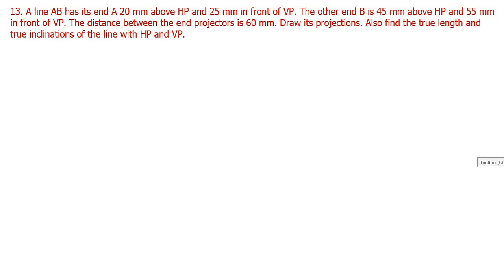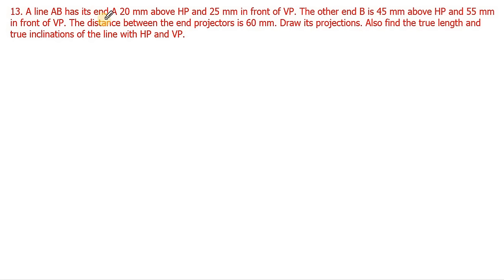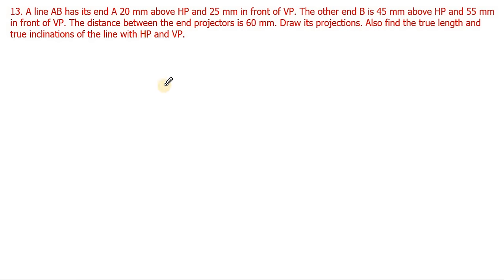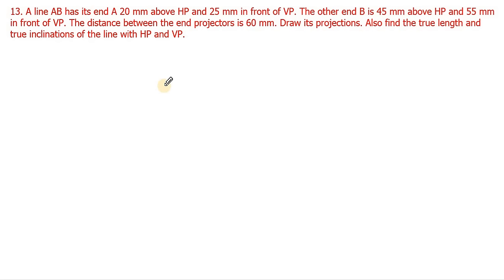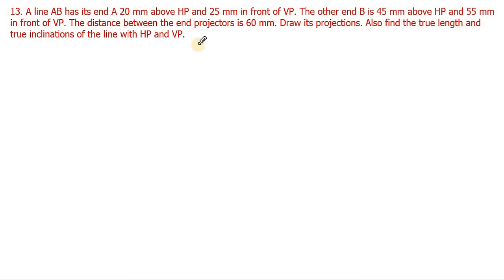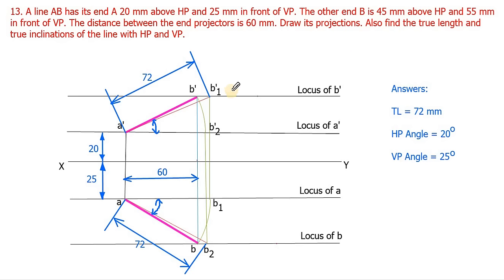Projection of Lines | Given End Projectors | Engineering Graphics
Question: A line AB has its end A 20 mm above HP and 25 mm in front of VP. The other end B is 45 mm above HP and 55 mm in front of VP. The distance between the end projectors is 60 mm. Draw its projections. Also find the true length and true inclinations of the line with HP and VP.